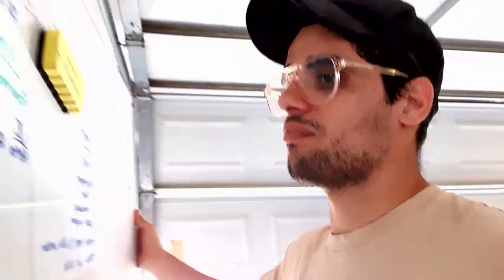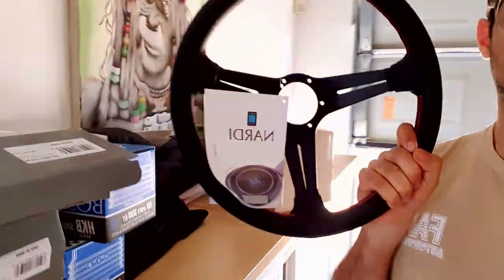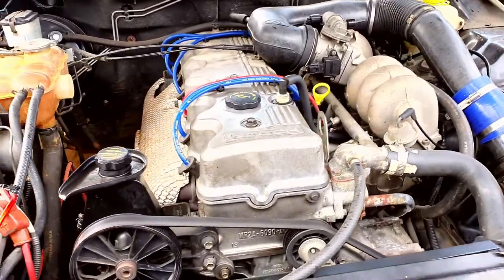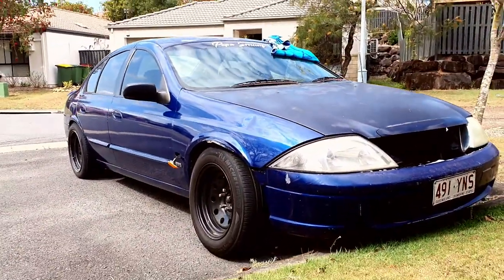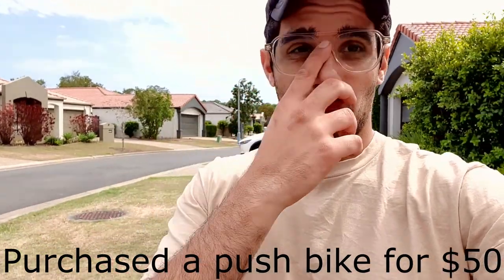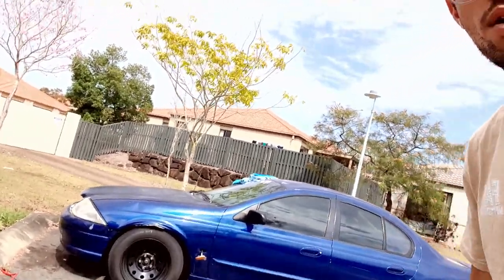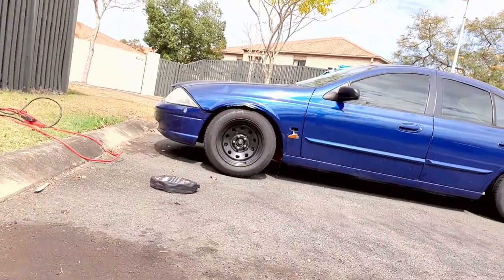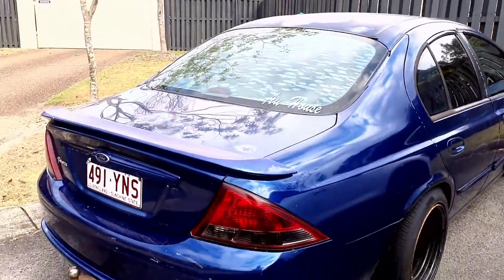AU Drift Missile - Welcome to the Vlog!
I have been tossing up the idea of doing a FAF Automotive Vlog for a long time now. Today I decided it is the right time to make this happen, so here it is!

Let me know what you think, if you like it I will keep making them. If you don't like it I will still keep making them!

Have a wicked night x